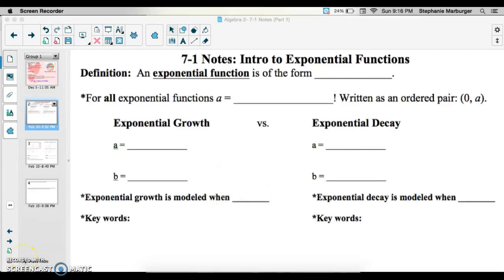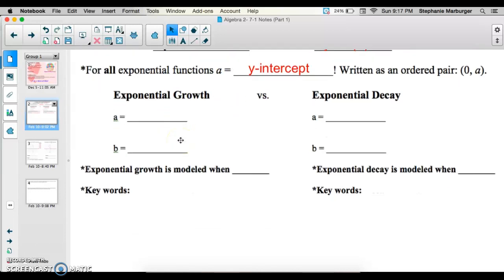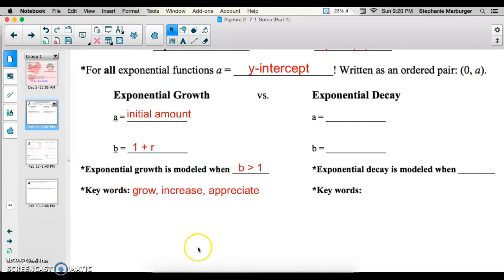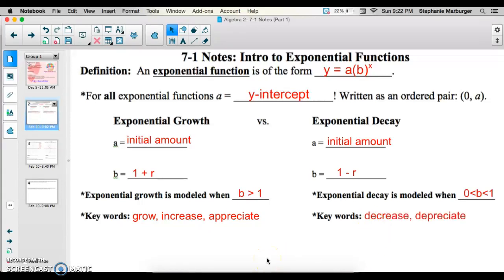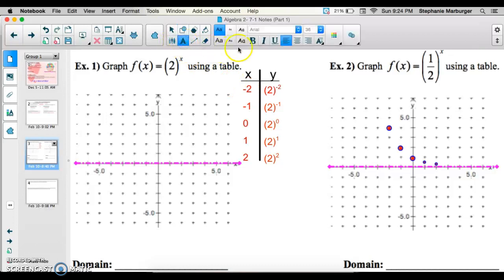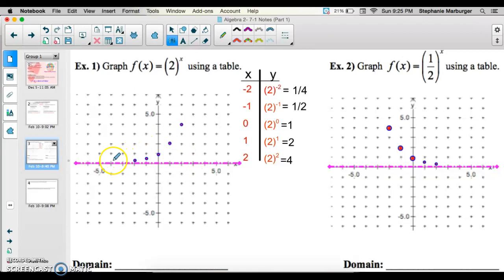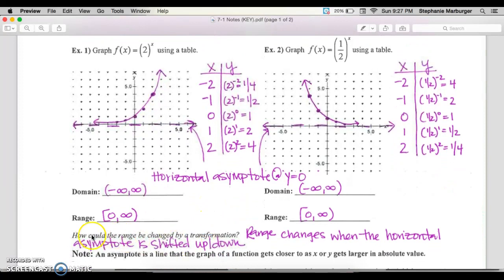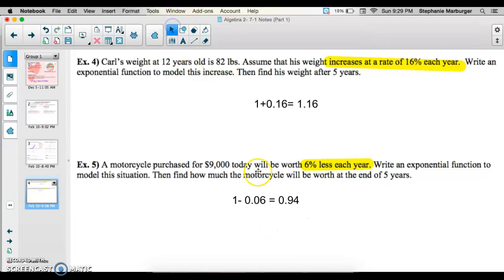7-1 Notes: Exponential Growth & Decay